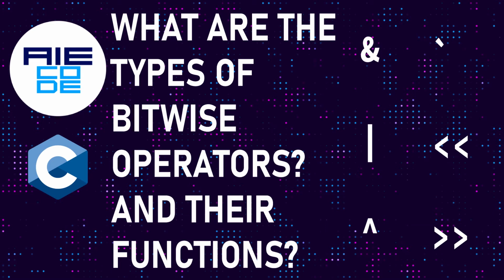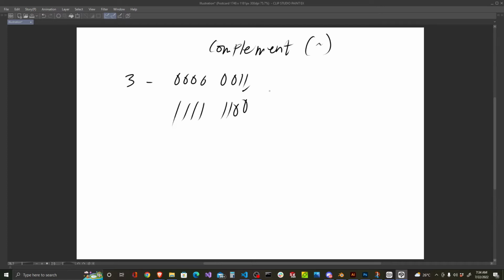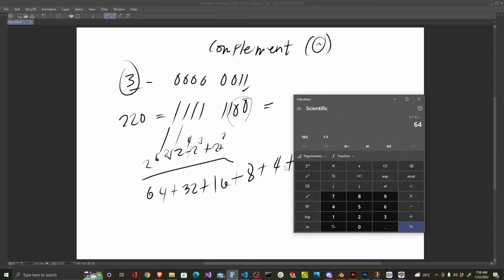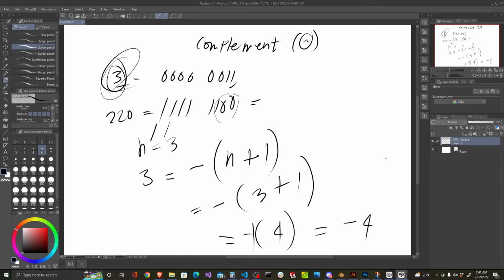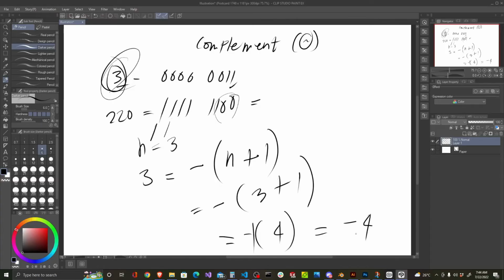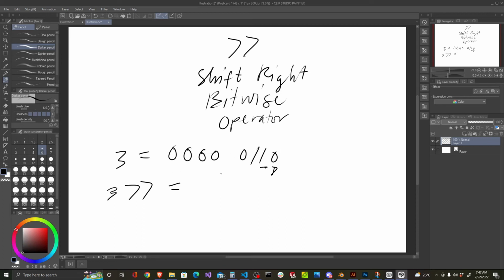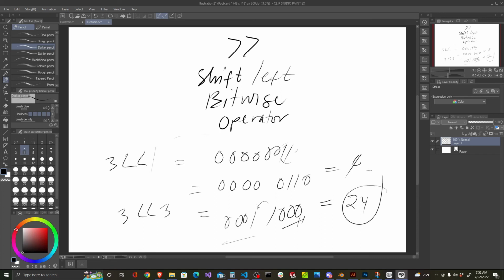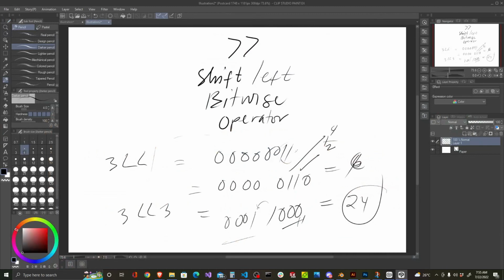What are the Bitwise Operation in C Programming? Part 2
This is Part 2 of the tutorial that explains the 3 of 6 types: Complement, Shift Right, and Shift Left of Bitwise Operators and shows how they work while making an output that gives their functionality.